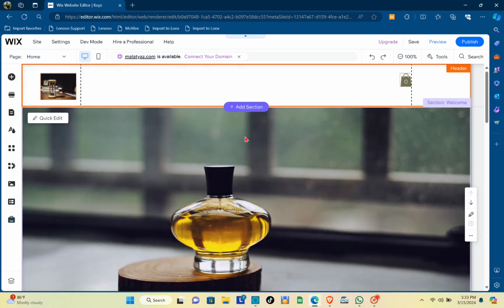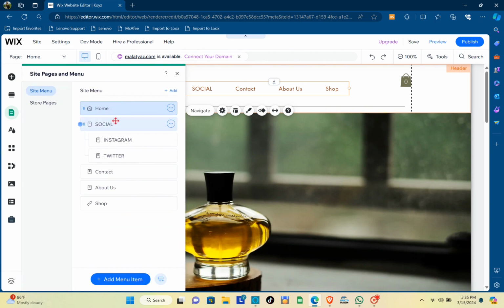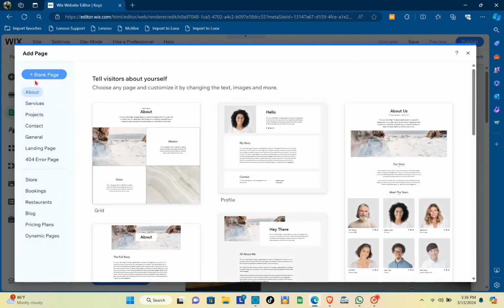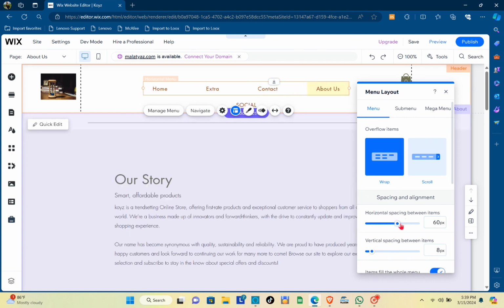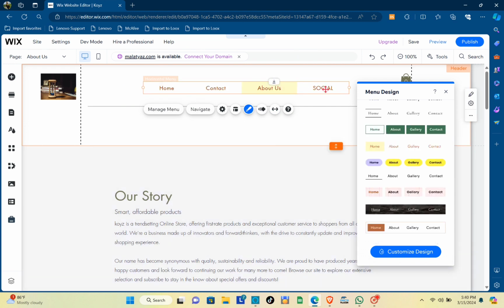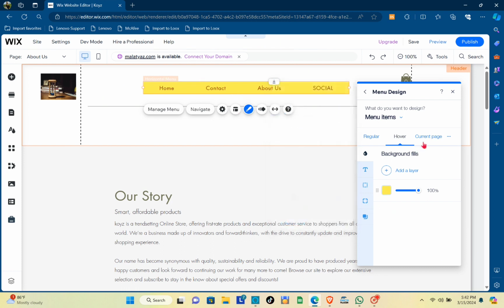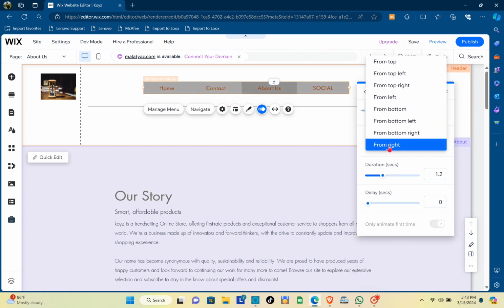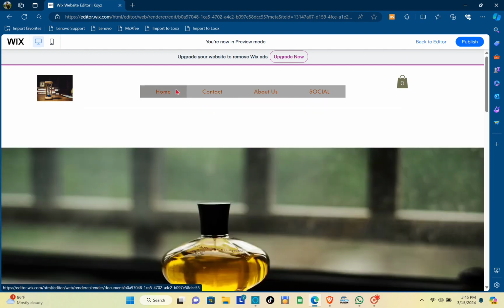How To Add Menu In Wix Website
Learn How To Add Menu In Wix Website